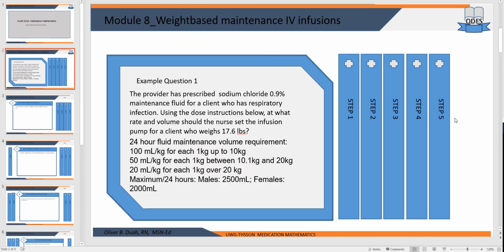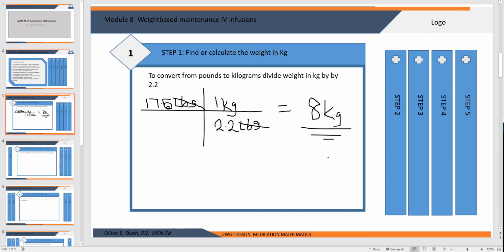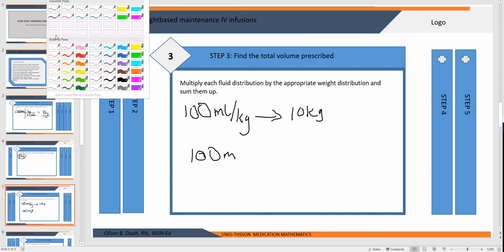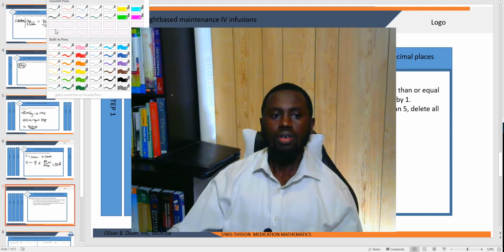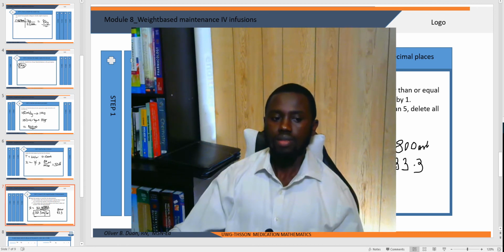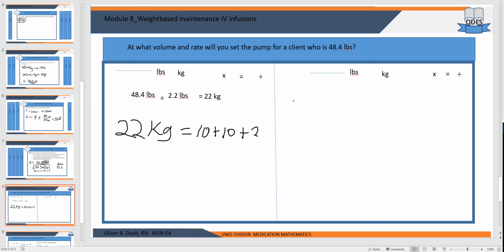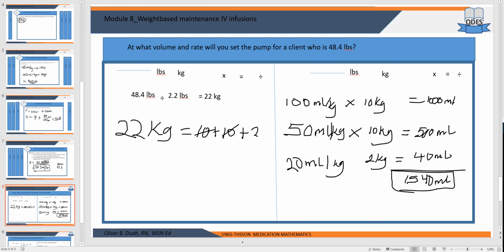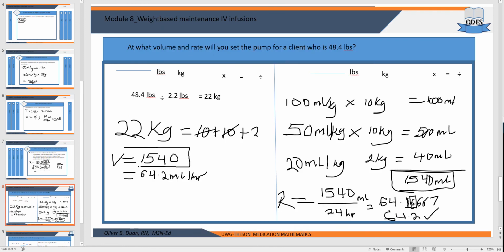Weightbased IV maintenance calculations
Pediatric weight-based calculation for IV maintenance